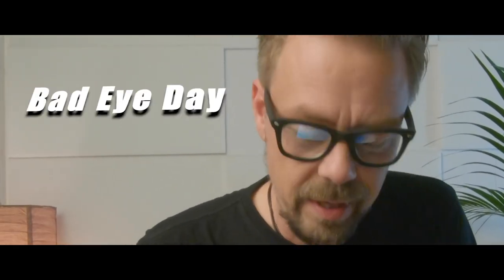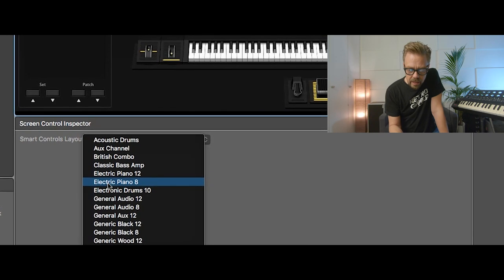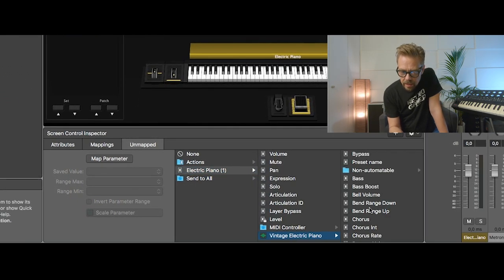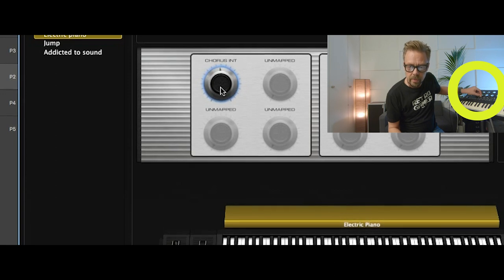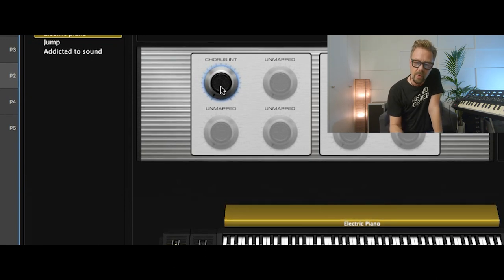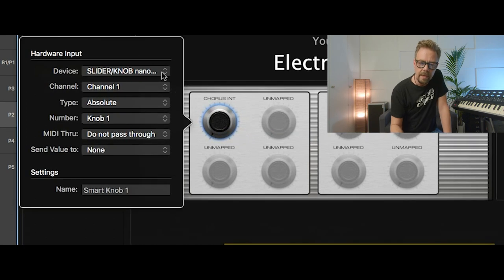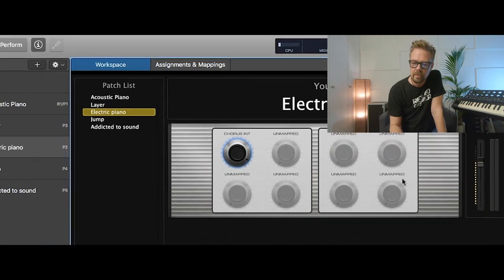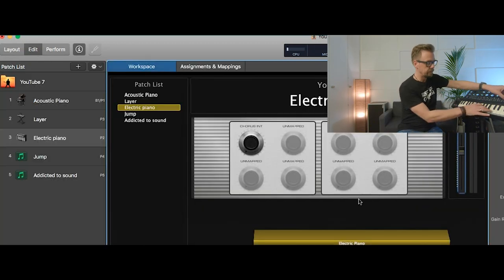Apple MainStage Tutorial 8 - How to use MIDI-Controllers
This video shows you how to control effects, volume and how to change patches in Apple's MainStage with an external MIDI-Controller, if you don't want to use the mouse or the trackpad.

Used Hardware:
M-Audio M-Track HUB
KORG microkey2
KORG nanokontrol2

Music Intro by Juergen Koehler